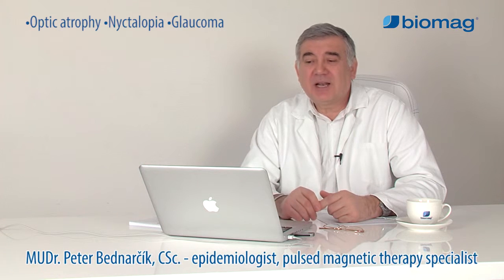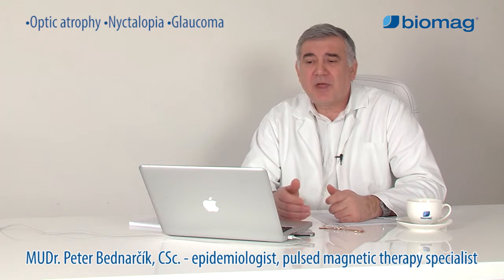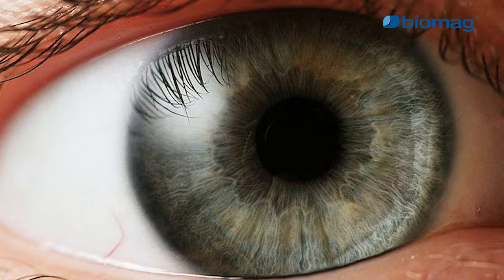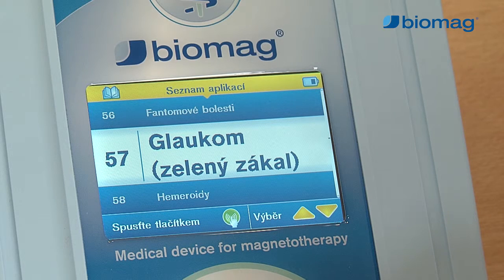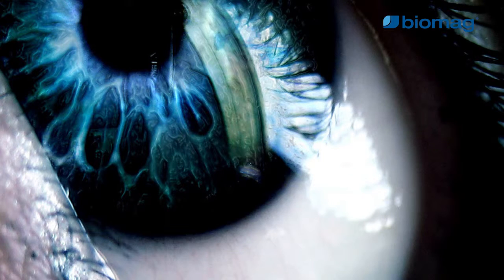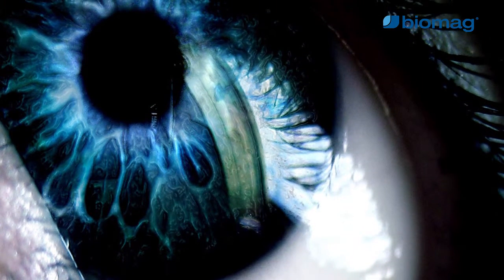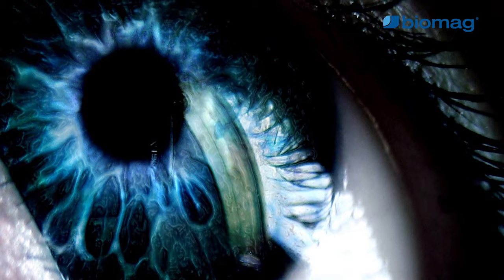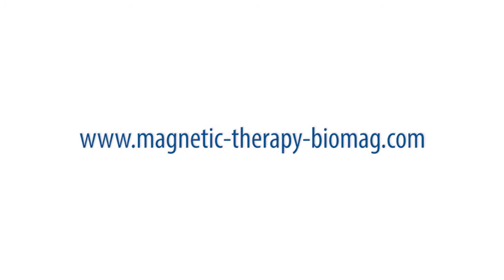MUDr. Peter Bednarčík, CSc. - The Effects of Biomag 3D Pulse Magnetotherapy on Ophthalmic Disease.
​Magnetotherapy Biomag helps in the treatment of ophthalmic diseases such as optics atrophy, blindness and glaucoma (glaucoma). Application of Biomag treatment programs improves oxygenated blood supply and regulates circulatory conditions throughout the eye. In some cases, a remarkable vasodilation effect can be used as supplementary and maintenance therapy by applying low-frequency pulse magnetotherapy to pre-capillaries and capillaries, which improves oxygenated microcirculation of blood and improves nutrient intake. Healing, stimulating effect, increased metabolic turnover, and an anti-inflammatory effect, mild optic nerve damage and positively exerted even when the retinal barrier function fails.